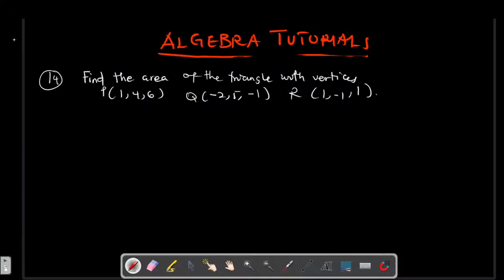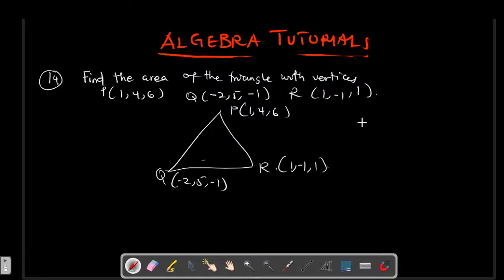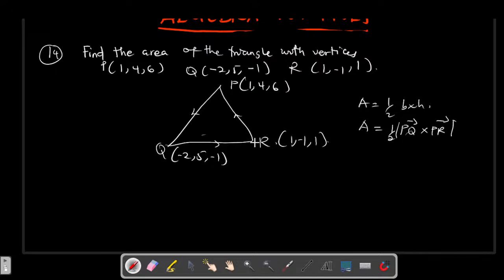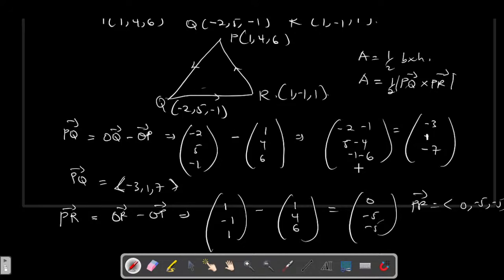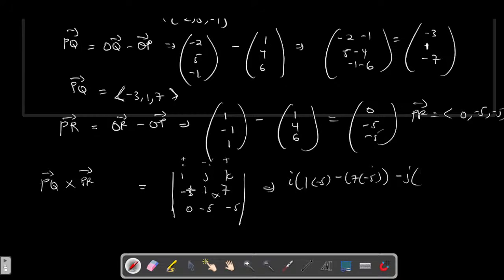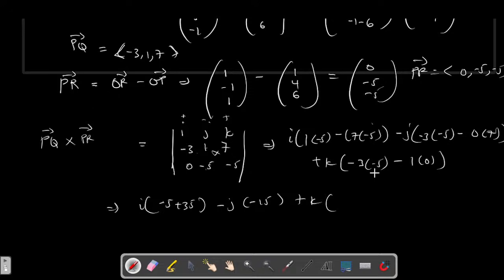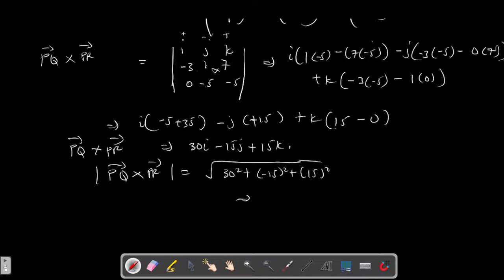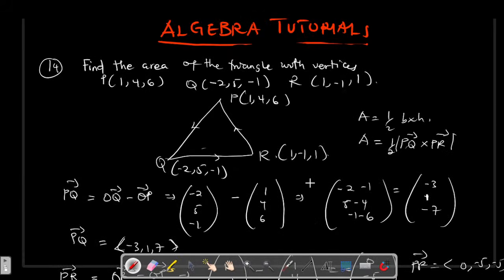Part 3-Engineering Algebra Exam Prep(Number System, Complex Numbers, Vectors)